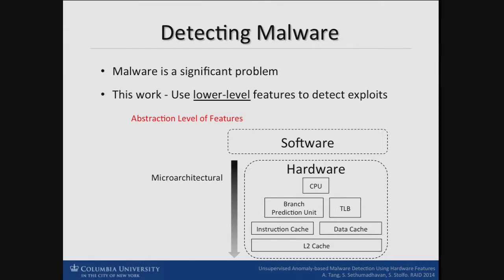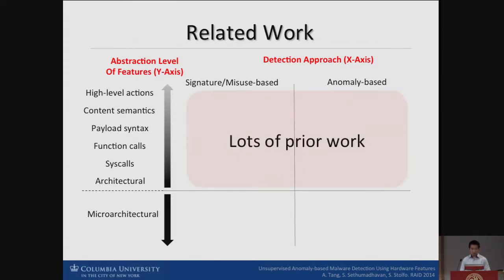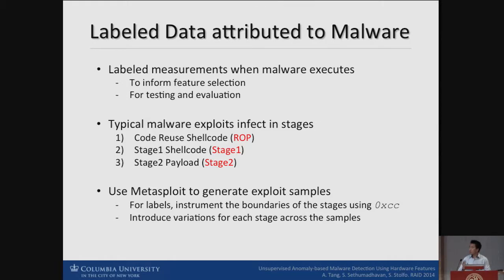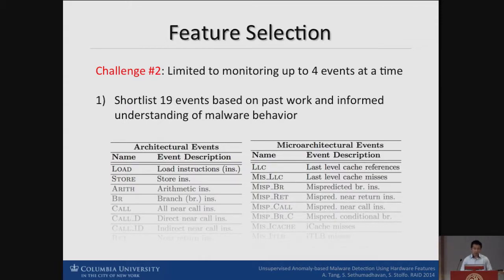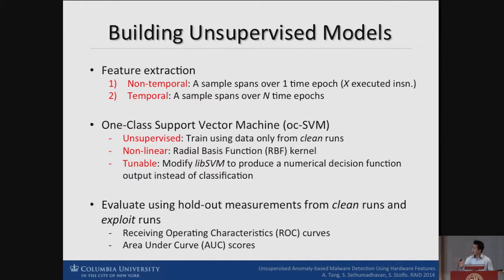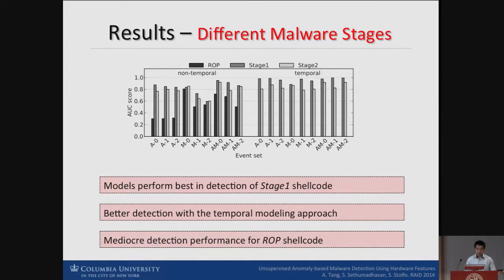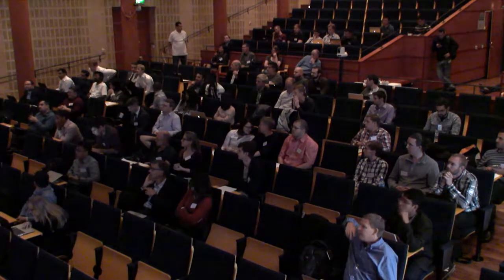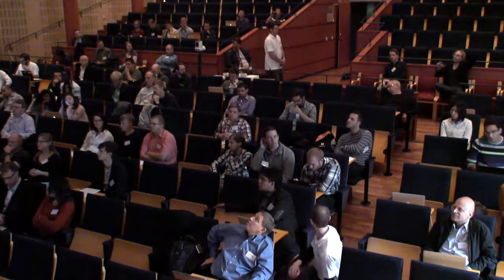Unsupervised Anomaly-based Malware Detection using Hardware Features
Adrian Tang; Simha Sethumadhavan; Salvatore Stolfo

Recent works have shown promise in detecting malware programs based on their dynamic microarchitectural execution patterns. Compared to higher-level features like OS and application observables, these microarchitectural features are efficient to audit and harder for adversaries to control directly in evasion attacks. These data can be collected at low overheads using widely available hardware performance counters (HPC) in modern processors. In this work, we advance the use of hardware supported lower-level features to detecting malware exploitation in an anomaly-based detector. This allows us to detect a wider range of malware, even zero days. As we show empirically, the microarchitectural characteristics of benign programs are noisy, and the deviations exhibited by malware exploits are minute. We demonstrate that with careful selection and extraction of the features combined with unsupervised machine learning, we can build baseline models of benign program execution and use these profiles to detect deviations that occur as a result of malware exploitation. We show that detection of real-world exploitation of popular programs such as IE and Adobe PDF Reader on a Windows/x86 platform works well in practice. We also examine the limits and challenges in implementing this approach in face of a sophisticated adversary attempting to evade anomaly-based detection. The proposed detector is complementary to previously proposed signature-based detectors and can be used together to improve security.